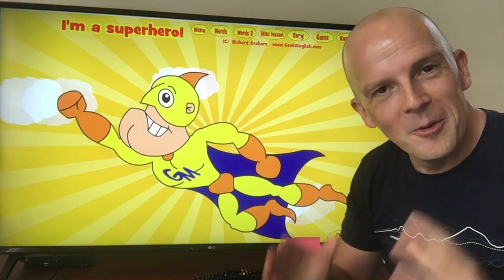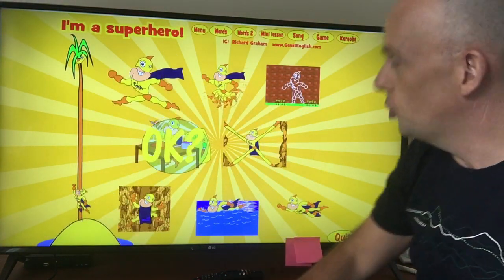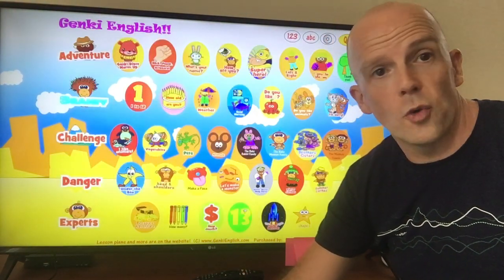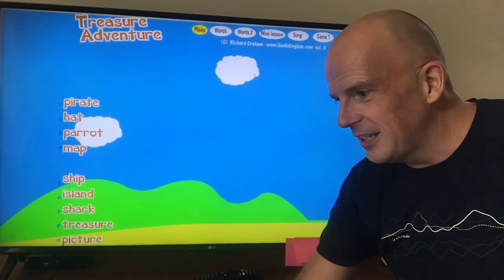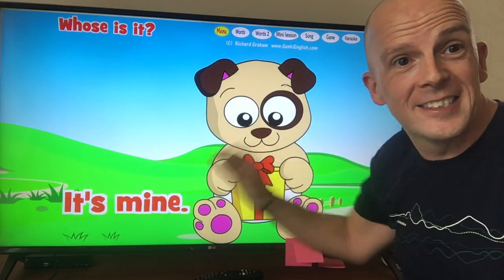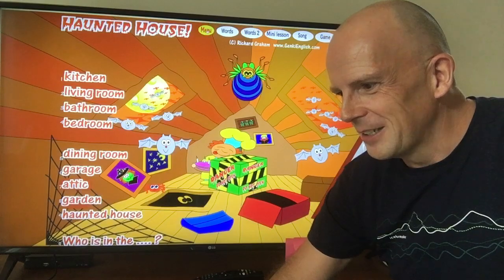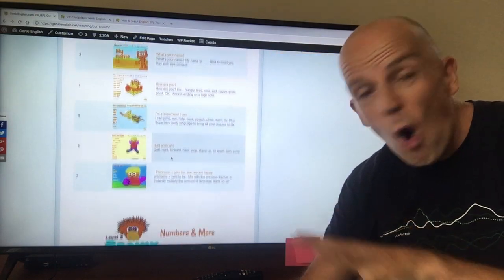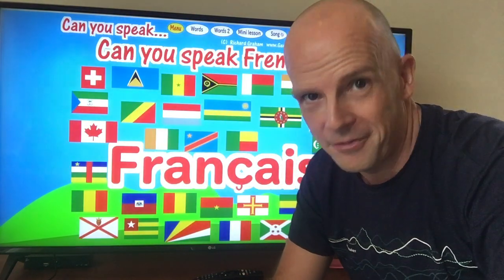Genki English Awesome Teacher's Set: Digital Flashcards, Songs & Games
Hello, I'm Richard Graham.

And when I was a kid I found school to be sooooo boring...

Then I spent 3 years teaching full-time in 3 Japanese schools. At first that was even worse. Students were sleeping, and not really learning anything. Just like it had for me, the traditional "chalk and talk" method of teaching was switching students off left, right and center.

So I transformed my way of teaching, I listened to what the kids were really wanting to say and tried teaching it in ways they really wanted to learn. The results were magical.

Just like you learn the lyrics to a favourite song or the latest baseball statistics, they learn Genki English because it's fun!

AND WHEN IT'S FUN, IT BECOMES EASY TO LEARN NEW THINGS!

That's where I found out my way of teaching had a name: "Genki", Japanese for "fun", "exciting" and "full of life".

After a lot of success on TV, magazines and newspapers and helping other teachers become "Genki", in the year 2000 I founded GenkiEnglish.com and started making the Genki English Teacher's Packs. Now they are used by millions of students in dozens of countries. It really works. And it's really easy to teach!

These days half of my time is spent being invited to give workshops and lectures for universities, education centers, boards of education, and schools around the world on how to really motivate students and get the best out of lessons using Genki English. You'll find videos and articles throughout the site.

The other half of my time is spent researching, developing, testing and refining new Genki teaching materials for you. Whilst everything works really well at the moment, I'm sure there are still more ways and better materials still to be made to make the next step up in teaching. Once you buy the Download Pack you'll find lots of these in the members' forum for you to try out yourself!

For me, seeing new teachers in Asia, the Americas, Europe or Africa light up when their students begin to take an interest in lessons again really makes it all worthwhile.